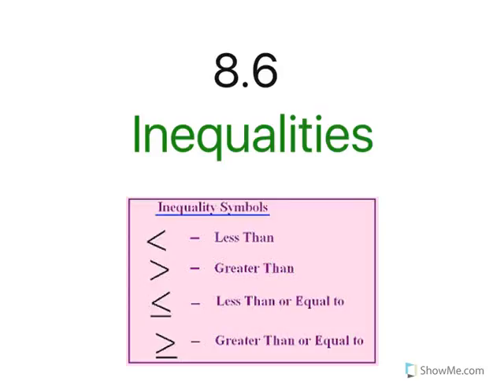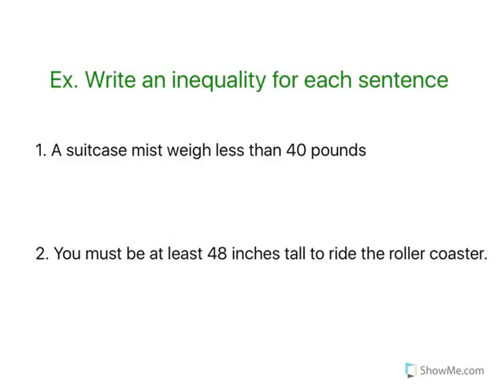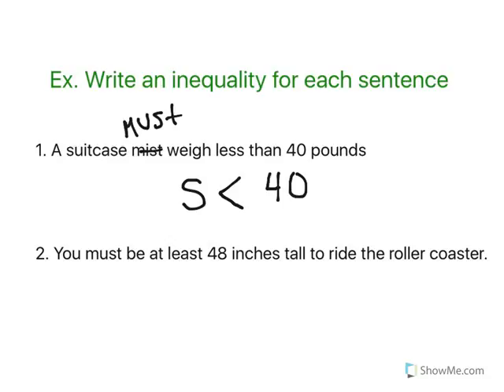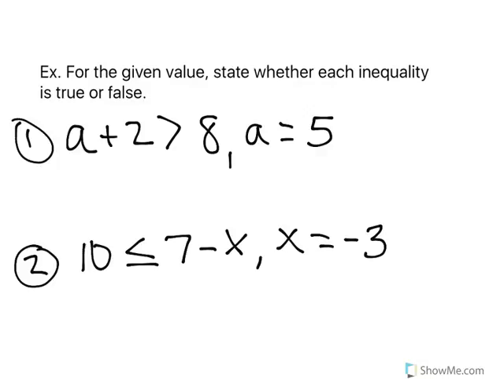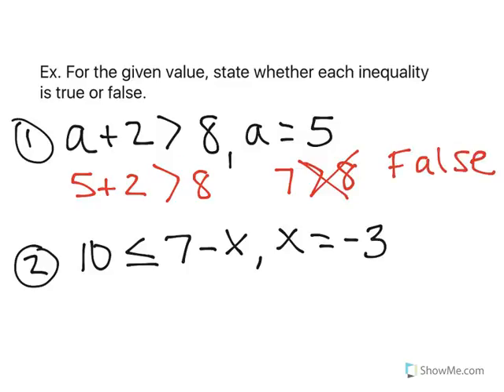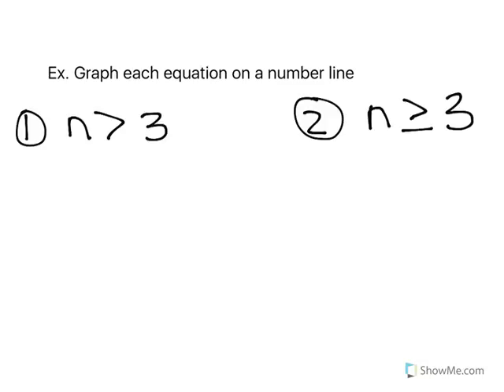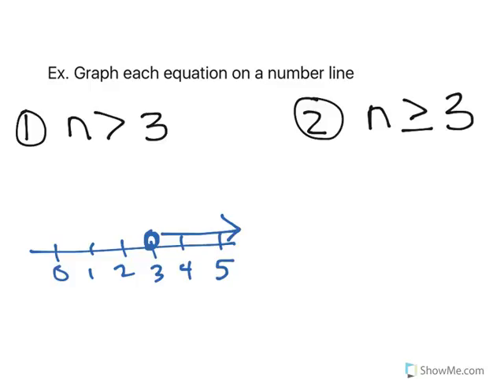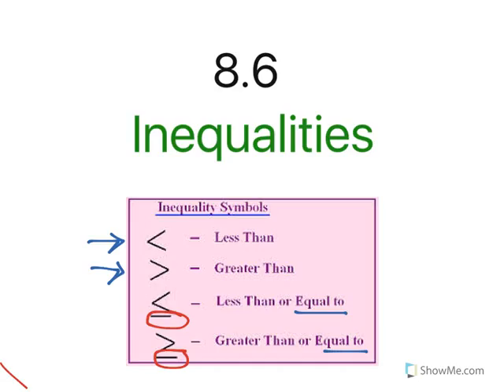7th Grade 8.6 Inequalities